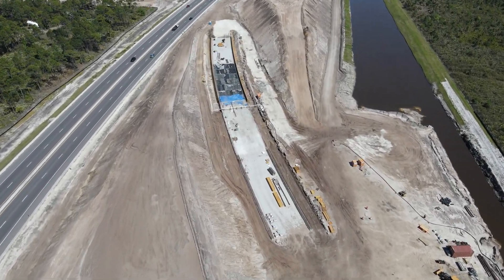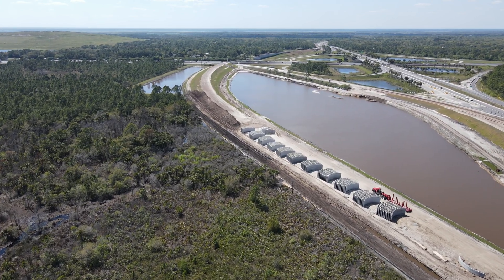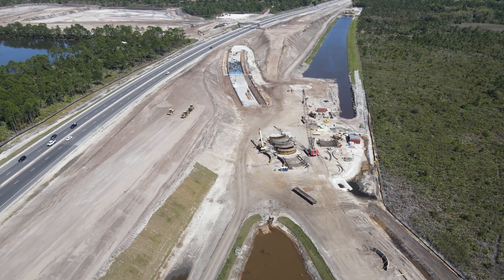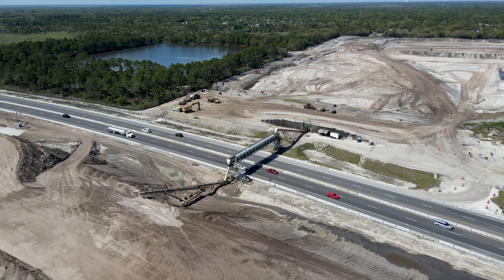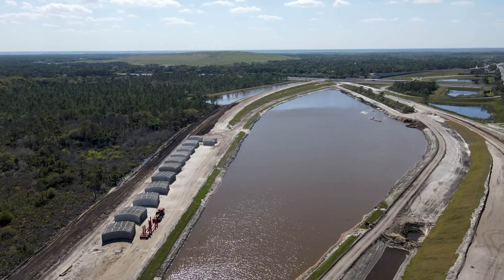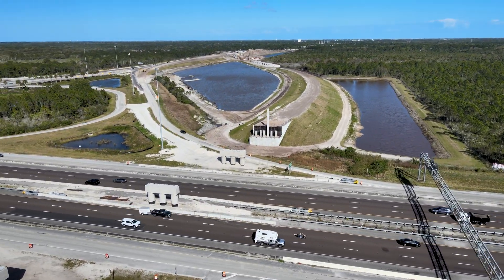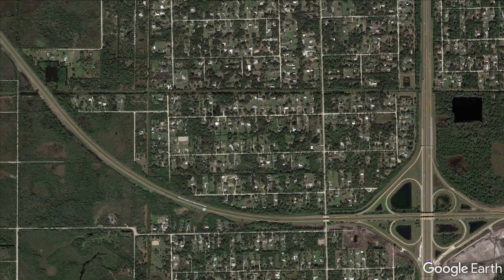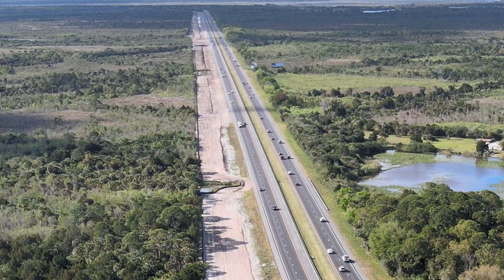Brightline I-95/State Road 528 Interchange Construction - March 2021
In this Brightline construction update, I look at the progress going on around the Interstate 95/State Road 528 interchange as part of the company's phase 2 expansion of passenger rail service to the Orlando market.

I start this update by giving an overview of the main construction site. This is where a major realignment of State Road 528 (the Beachline Expressway) will occur. The road will shift south several hundred feet to make room for the curving Brightline tracks, which will pass under the road in a new tunnel.

Concrete pieces that will make up the tunnel are being made and stored on site. The foundation and footers for the tunnel are currently being prepared.

Closer to Interstate 95, work continues on the ramp that will take the tracks up to cross the interstate on a bridge.

Shifting to the west side of the interstate, I provide a look at the bridge supports. Between the Interstate and Pine Street is a large embankment that the tracks will be on.

Finally, I head a mile west to give a look at the right of way as the tracks head west toward the Saint Johns River.

This update was filmed on March 11 and 14, 2021.